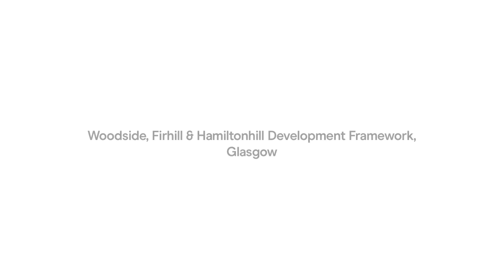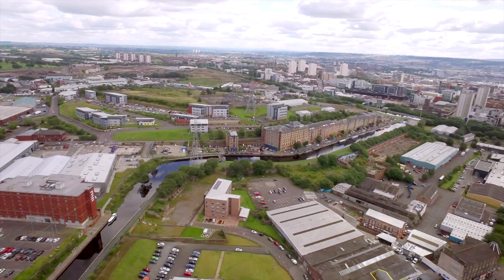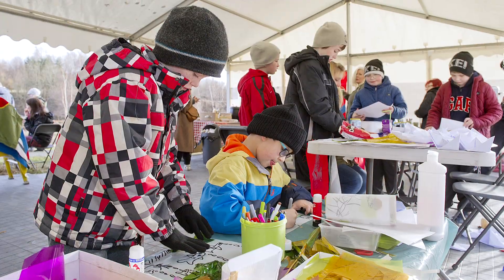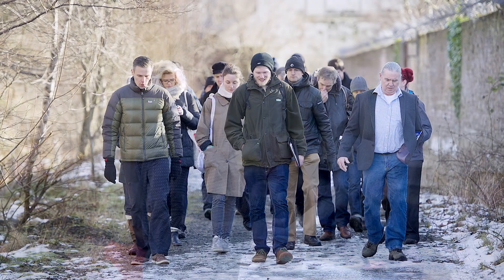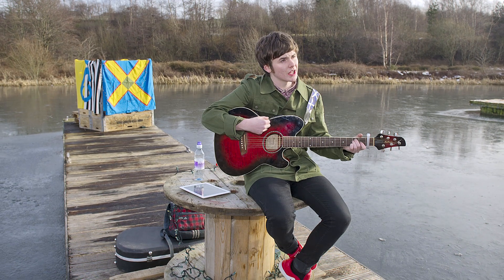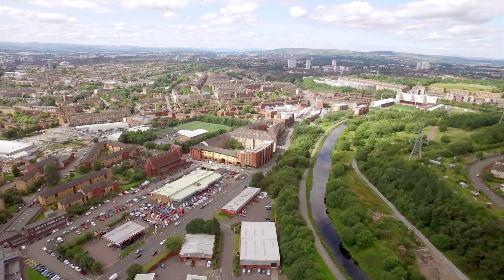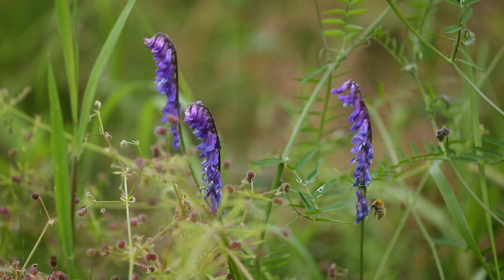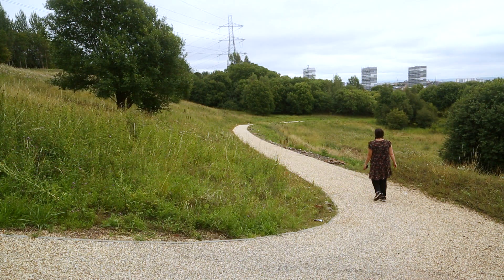Living Waterways Awards - Woodside, Firhill & Hamiltonhill Development Framework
The Woodside, Firhill & Hamiltonhill Development Framework has been nominated for a Living Waterways Award in the Engaging the Community (large scale) category.
You can also follow LivingWaterwaysAwards on Twitter on 20th September 2018 to see the winners announced live on the night!